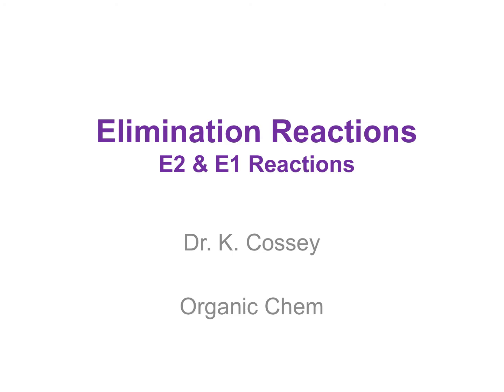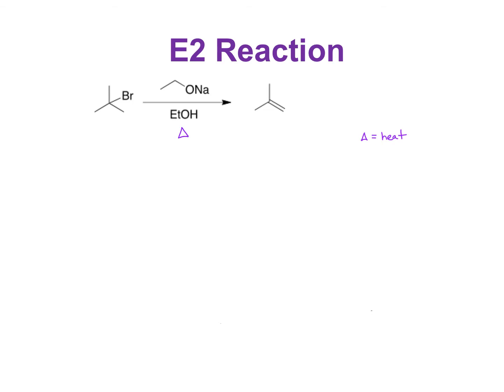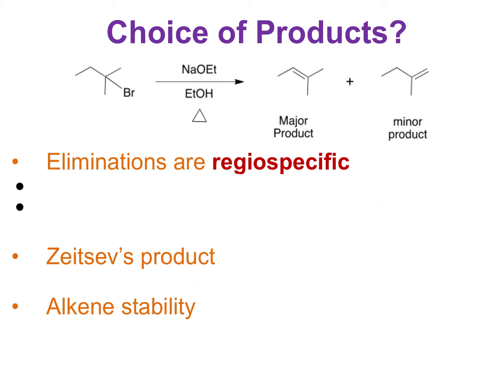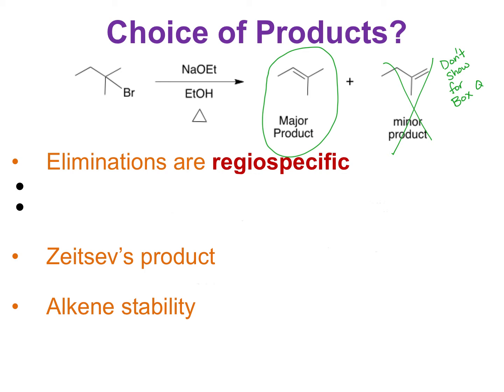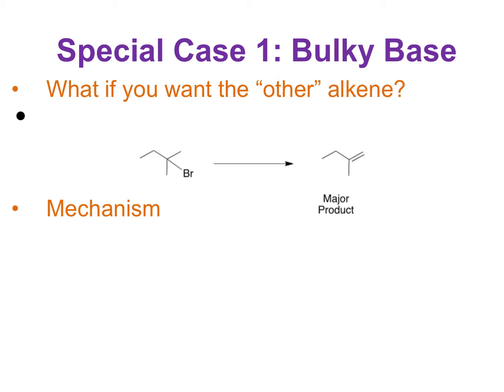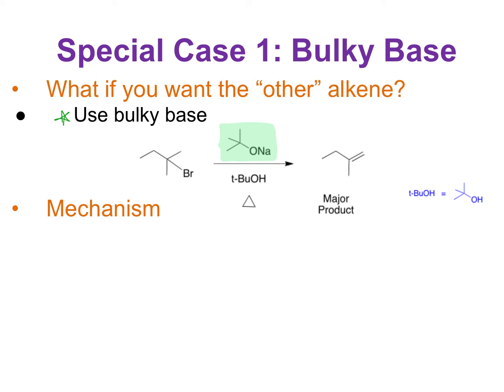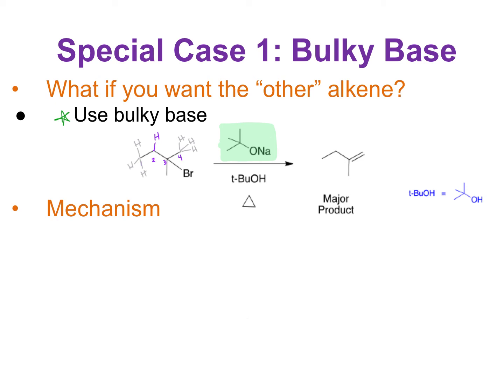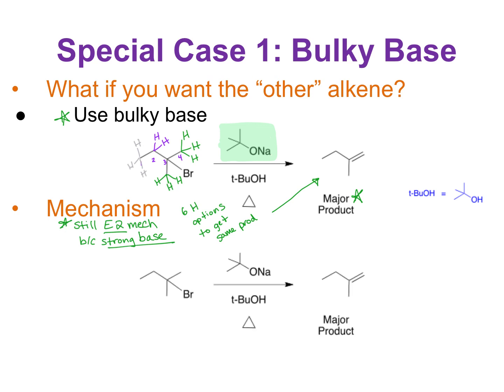E2 & E1 elimination Intro, pt 2 of 2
In this video, I will continue to talk about elimination reactions. After reviewing E2 reactions with sodium ethoxide, I will show how a reaction with a bulky base (tert-butoxide) is different.

This video was made by Dr. K. Cossey for  a first semester  organic chemistry course for SUNY Oneonta.